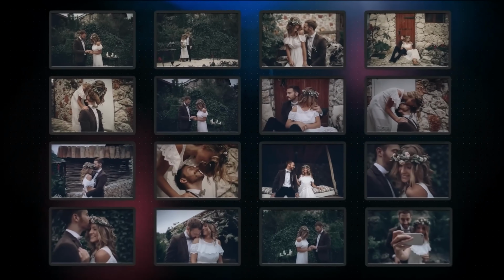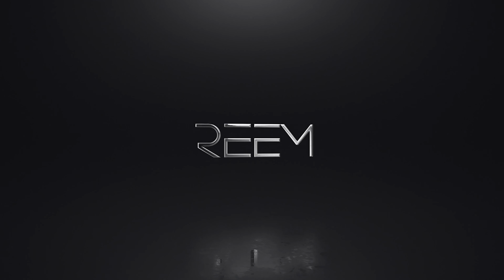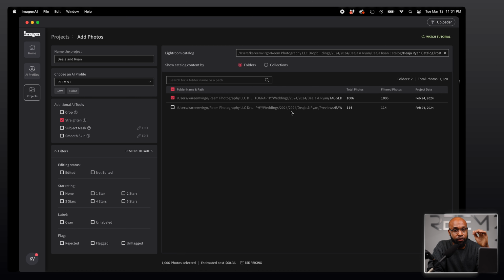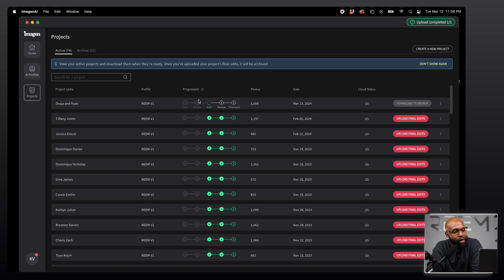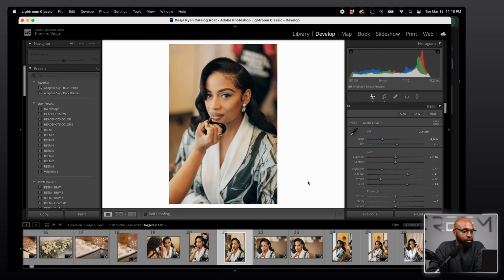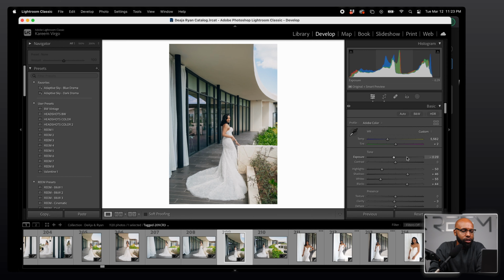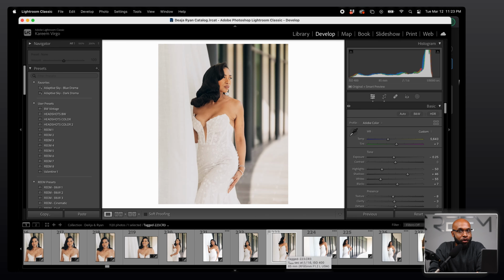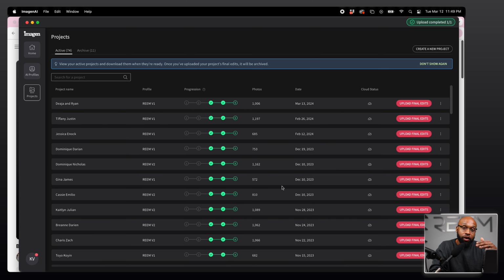GAME CHANGER | Editing a Full Wedding with Imagen AI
Working smarter not harder! Join me as I edit a full wedding with Imagen AI.

My Gear:

My External SSD
Go-to Lens
Strobe light
Camera holster
Go-to speedlight
Travel strobe light
Beginner camera